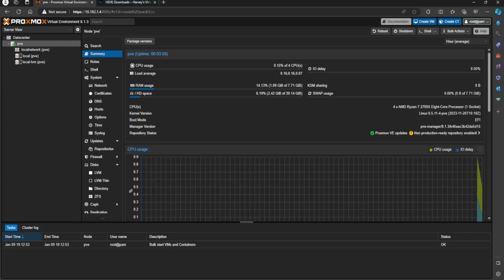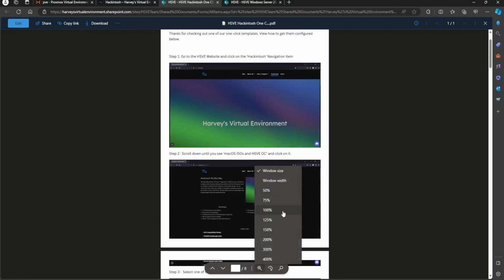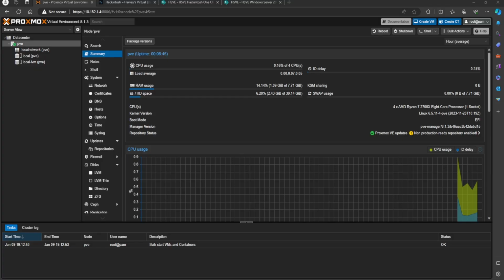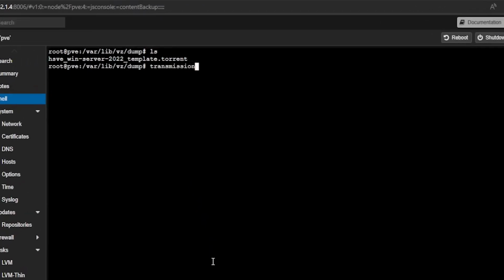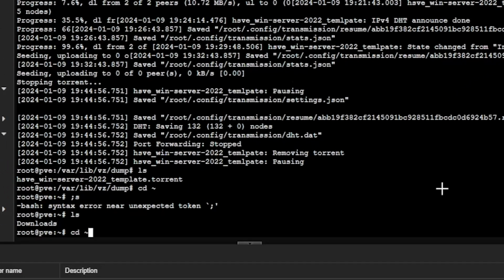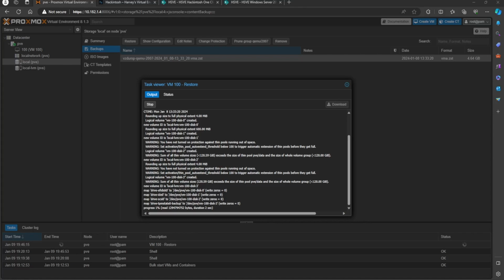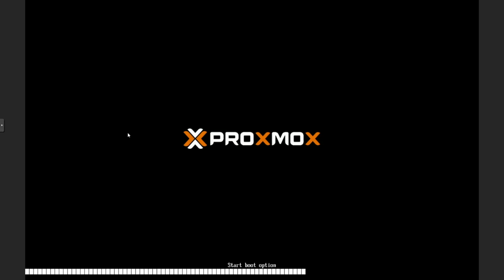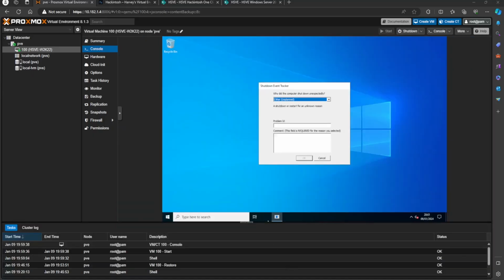Windows Server 2022 One Click Install Proxmox Template